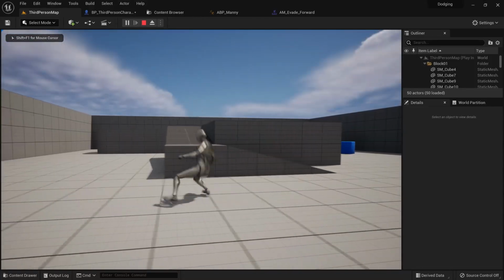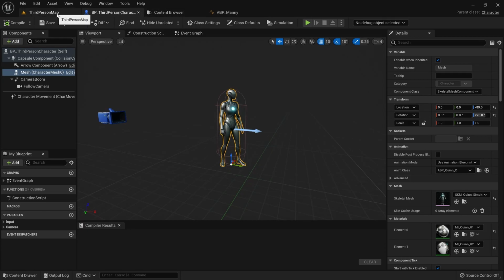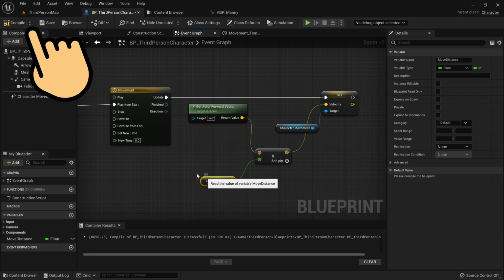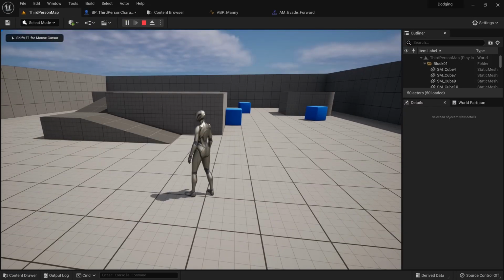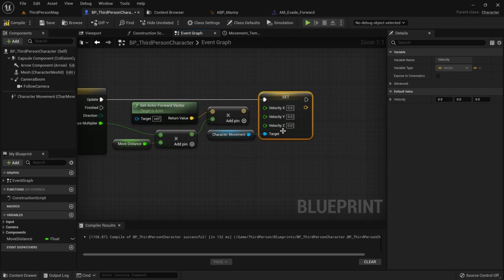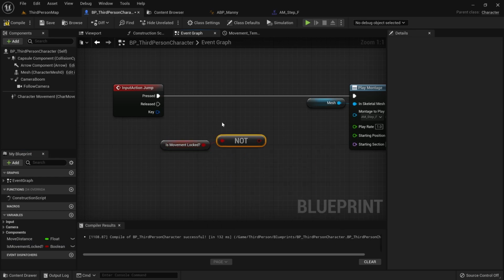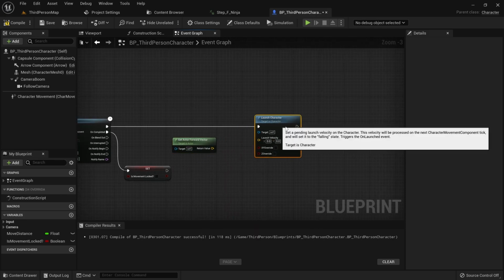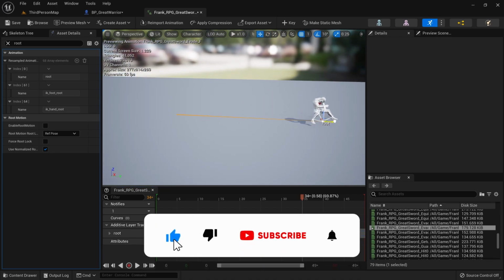Dodge Roll and Dash Step Movement - Unreal Engine 5 Tutorial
The method shown in this video turned out to be flawed as well since it can cause issues with framerate dependence. using a delta time multiplier also doesn't solve the issue since the character movement component has it's internal way of handling timing.
This still works as a quick and dirty solution that alleviates some issues the launch character node has, however I would recommend using the force root motion method I found after this.
It does require C++ though and is a bit of a pain to set up, but once you have it up and running it's hands down the best method.

There was a roll animation set free on UE marketplace in the past, so you might already have this in your library

Timecodes:
0:00 Intro
0:37 Implementing the dodge roll movement
6:23 Switching over to the dash step
8:10 About the launch character method
9:12 About the root motion method